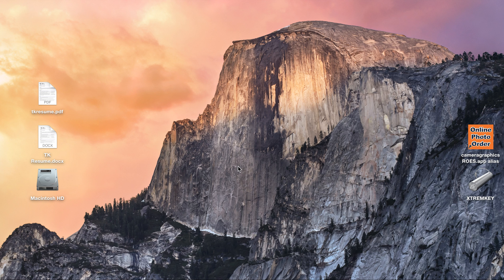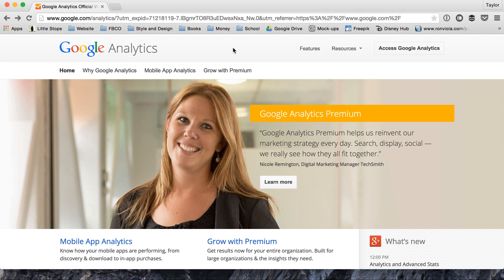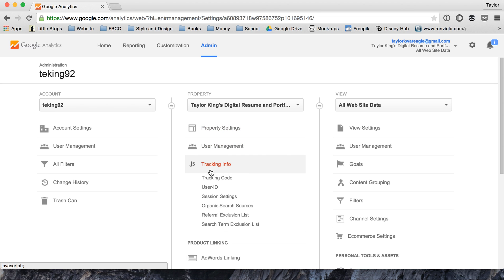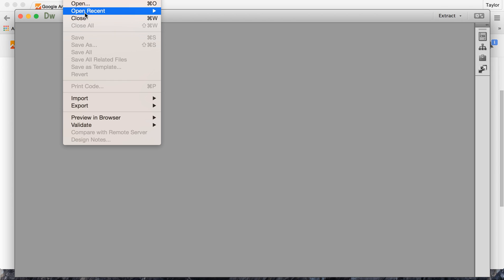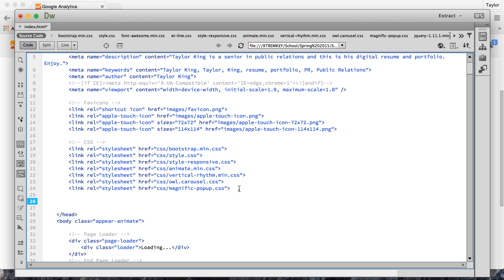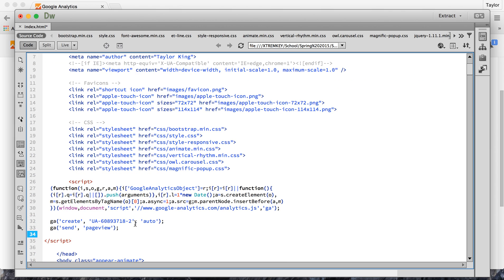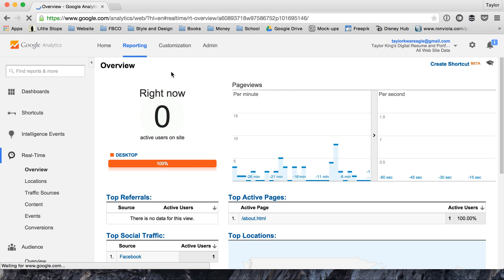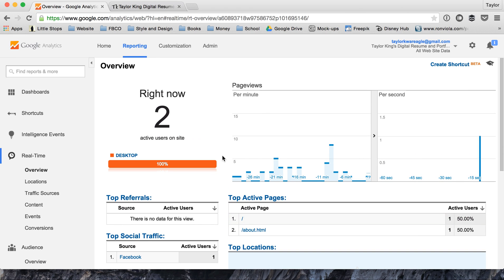How to Insert a Google Analytics tracking code into an HTML Website File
This video shows the process of finding your personal tracking code from Google Analytics that should be inserted into every HTML page of your website. I used Adobe Dreamweaver in the video to access the file, but other programs such as Textwrangler or Notepad++ will work as well.